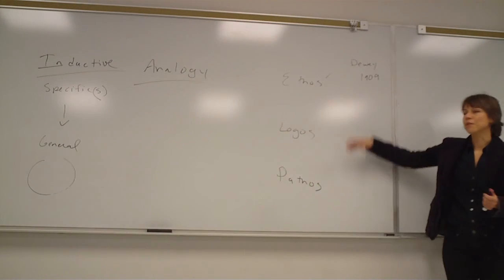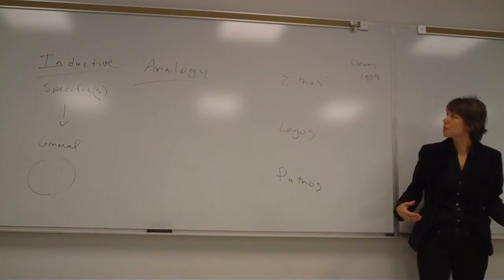Trentini lecture Classical approach to persuasion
Included John Dewey's approach to morality.